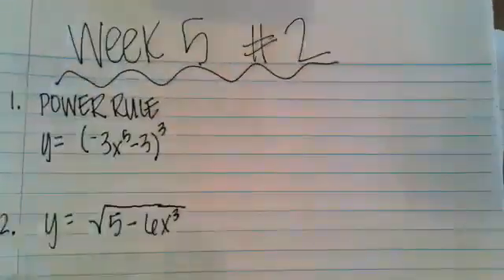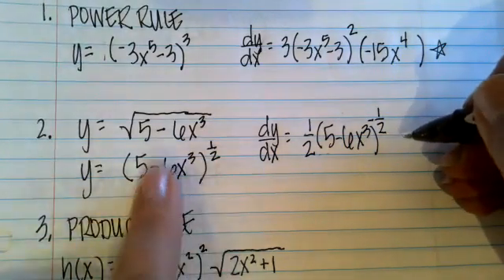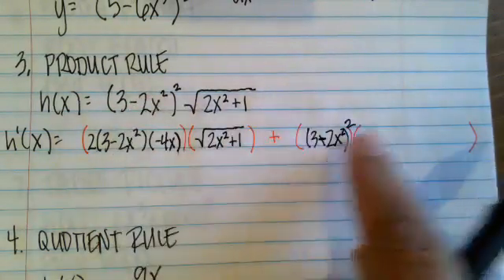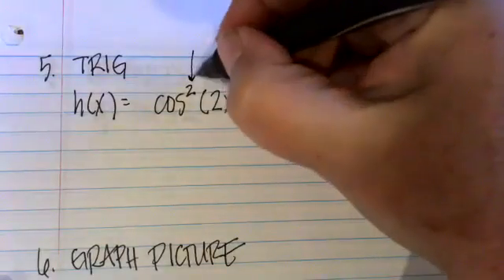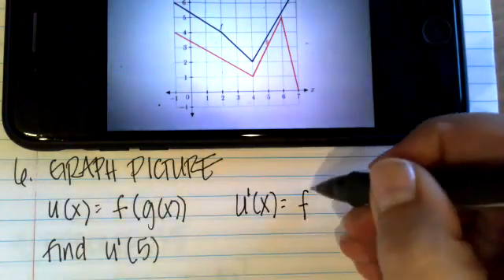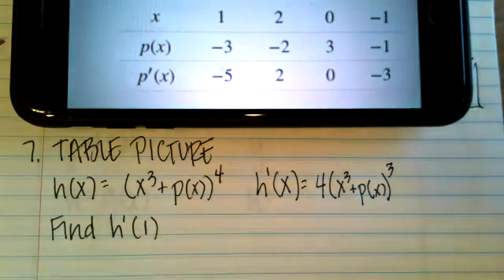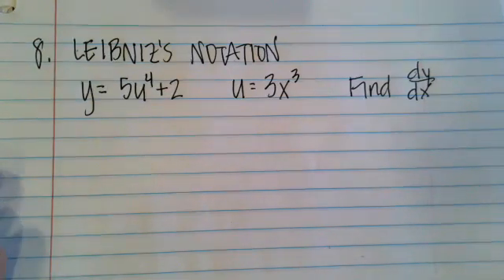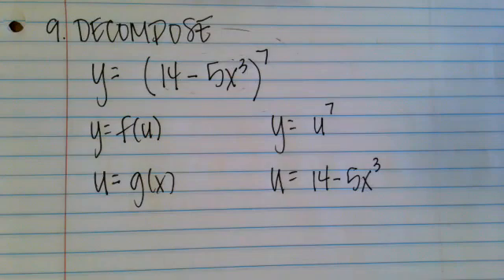Week 5 2 The Chain Rule